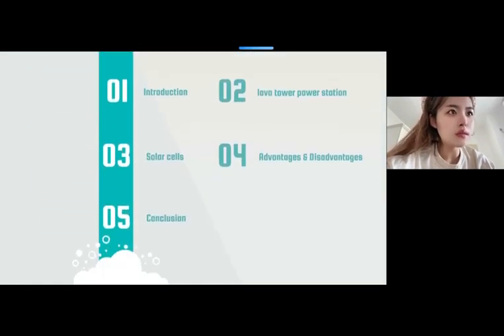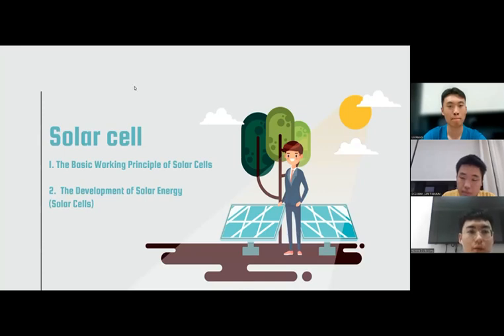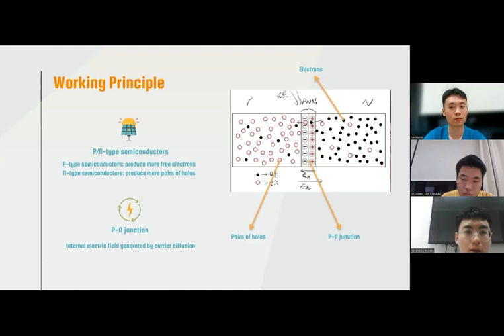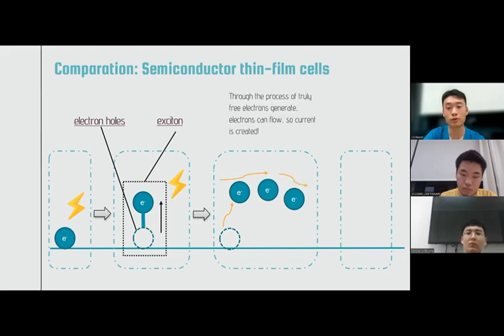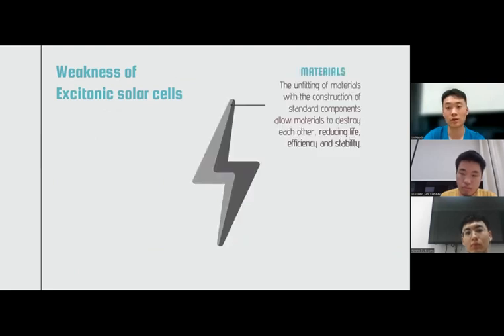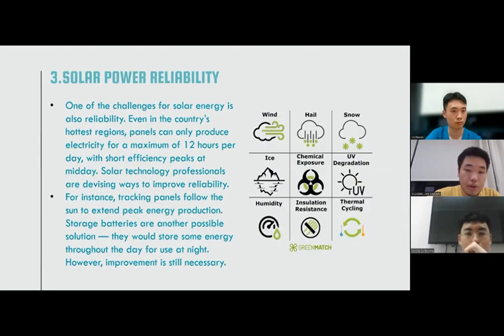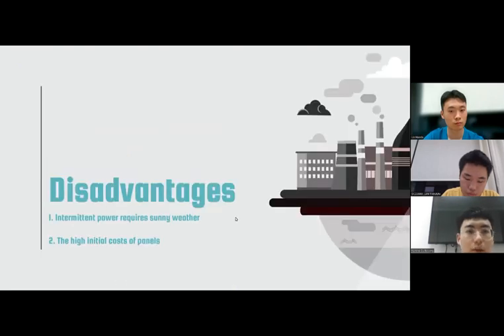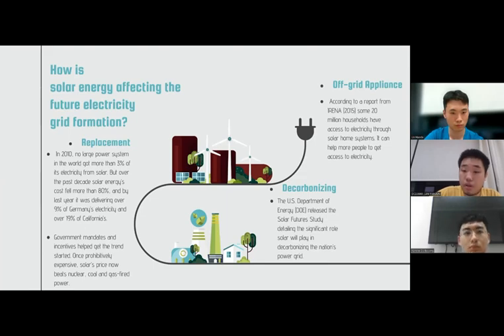GEST1012，presentation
Presentation about solar system